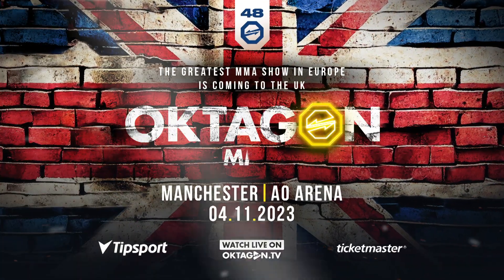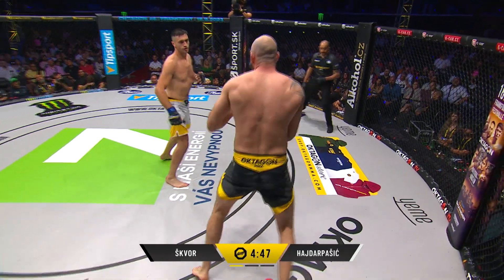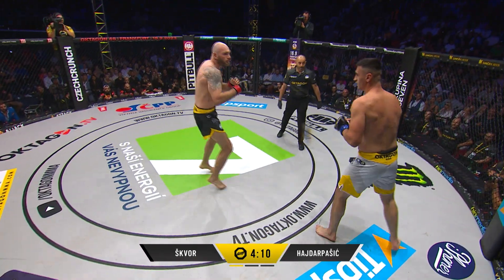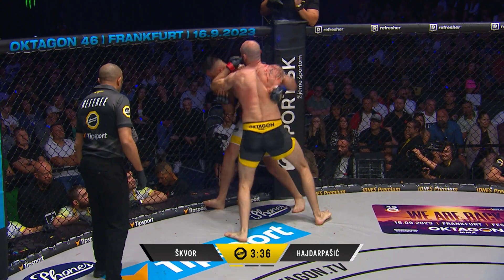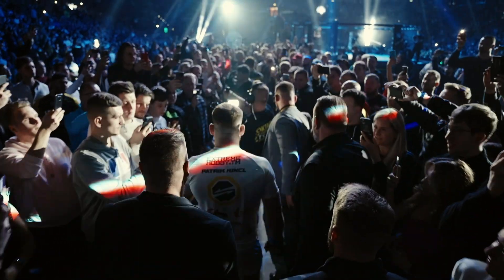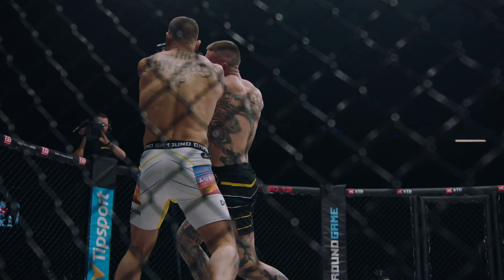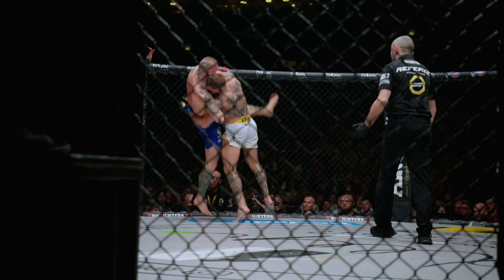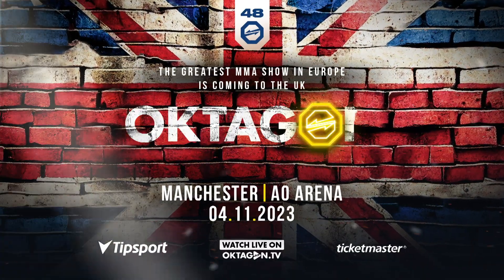Unexpected FINISH Shakes the Cage! | SKVOR vs. HAJDARPASIC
🇬🇧 OKTAGON 48 will go down on November 4th at the historic AO ARENA in Manchester where UK fans will finally get to experience the atmosphere and adrenaline fuelled shows that have made OKTAGON MMA famous across Europe and beyond!

🌍 International MMA promotion providing world class MMA tournaments.